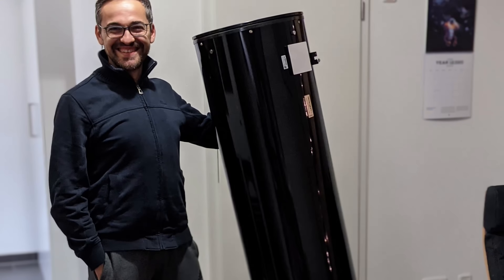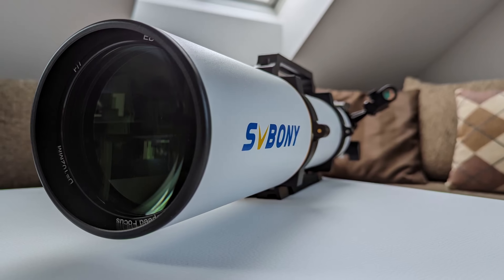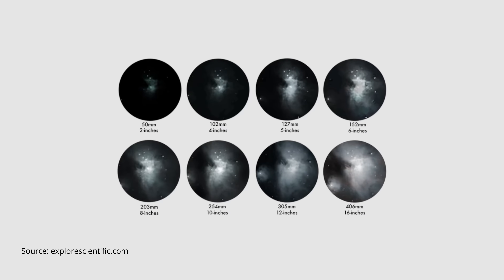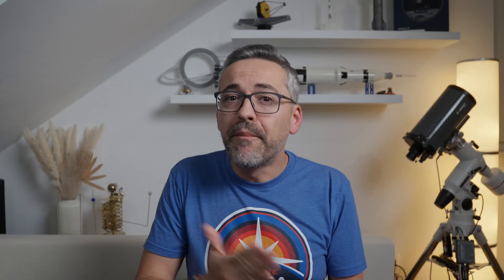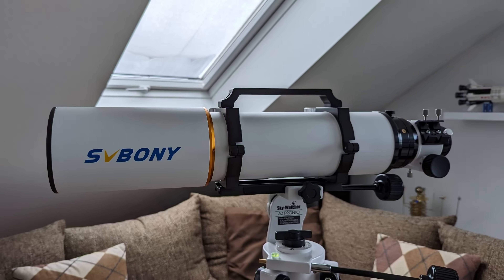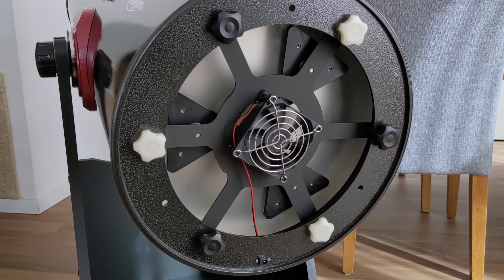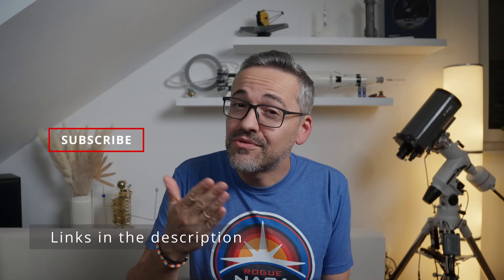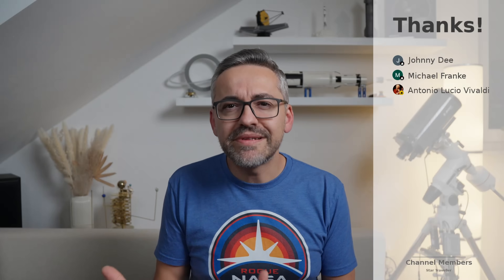Is it worth chasing that extra step in aperture?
When upgrading a telescope, the question of whether to go for the next step up in aperture is a common and critical consideration. But is it worth chasing that extra step in aperture?

⬇️ More Information down below ⬇️

Contents of this video:
0:00 - Intro
1:20 - Aperture: advantages
3:57 - Aperture: drawbacks
7:48 - When Aperture Becomes a Deterrent
9:19 - When the Aperture Jump is Easy
11:04 - Telescope recommendations
12:51 - Conclusion

Sbvony SV503 102ED (affl)
Skywatcher FlexTube 250 (affl)
Celestron C5 OTA (affl)
Skywatcher SkyMax 102 WITH collimation screws (affl)
CYCK 2” focuser (affl)
Svbony SV715C (affl)
Svbony SV161 (affl)
NASA Apollo Saturn V Lego set (affl)